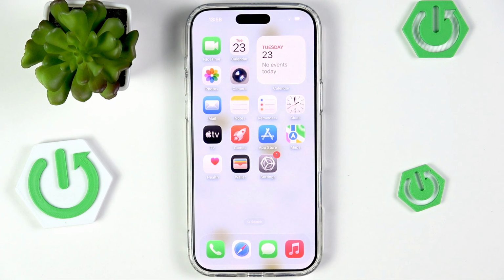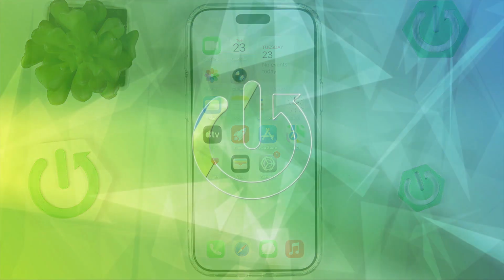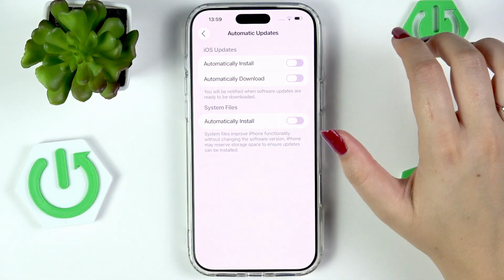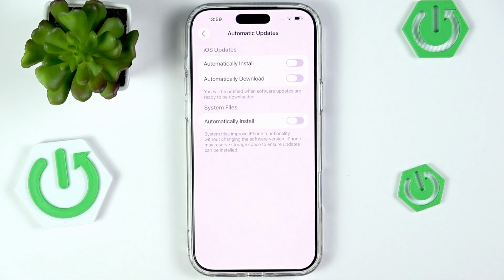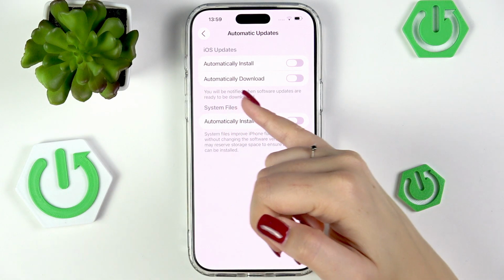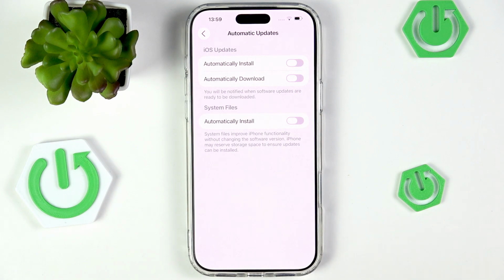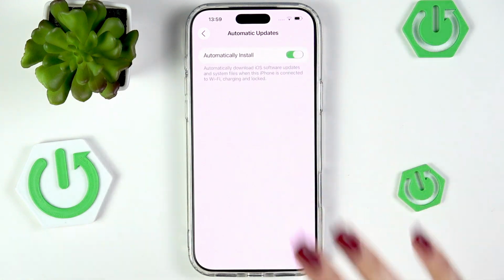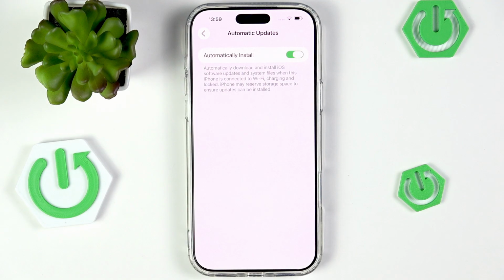iPhone 17 Pro Max – How to Enable or Disable Automatic Software Update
If you want to control how your iPhone 17 Pro Max handles software updates, this video will show you exactly how to enable or disable automatic software updates on your device. Learn how to find the right settings, choose between automatic downloads and installations, and decide whether to update iOS or system files automatically. Managing software updates on your iPhone 17 Pro Max helps you stay secure and up to date, or gives you more control over when updates are installed. Follow these simple steps to customize your update preferences and make sure your iPhone works the way you want.

How to enable automatic software updates on iPhone 17 Pro Max?
How to turn off automatic updates on iPhone 17 Pro Max?
Where is the automatic software update setting on iPhone 17 Pro Max?

0:00 Introduction
0:10 Open Settings on iPhone 17 Pro Max
0:21 Go to General and Software Update
0:28 Find and tap Automatic Updates
0:32 Enable or disable iOS and system file updates
0:54 Choose download and install options
1:09 Tips for managing update preferences
1:16 Summary